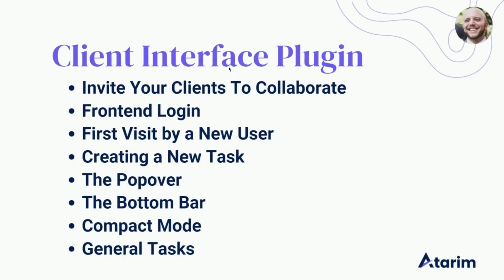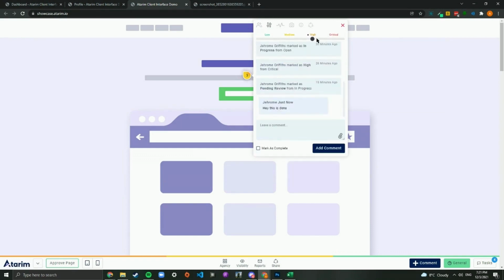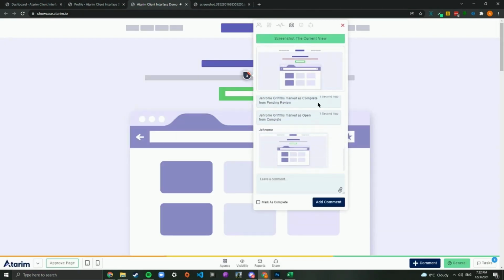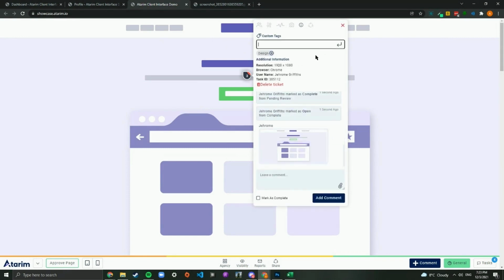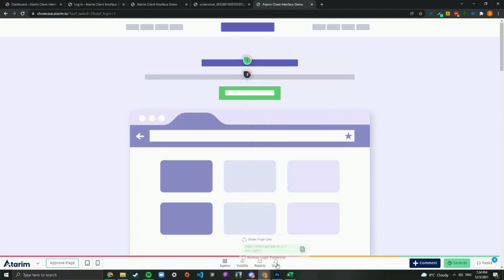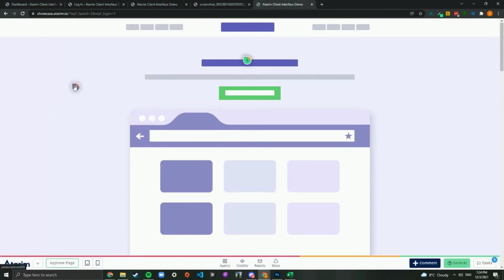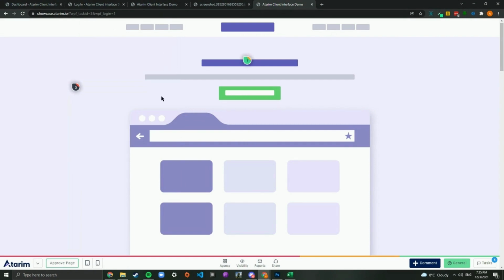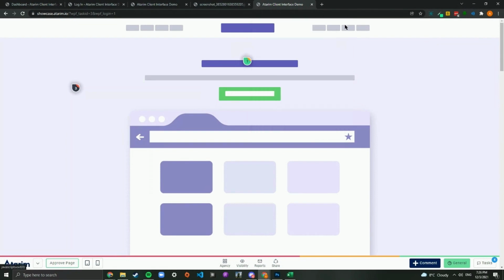Atarim Client Interface Plugin - The Tasks Popover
When looking at the front-end of a website where the Atarim Client Interface Plugin is installed, you will be able to see the stickers of tasks that have been made.

By clicking on them, this will bring up the task pop-over. Here you'll be able to see the comment feed, which contains all comments that have been made plus status and urgency updates, giving you the full journey of that task.

You can click on the tabs at the top of the pop-over to assign different WordPress users on this website to the task, see and change the urgency and status, see an automatic screenshot of the person's view when they made the task and additional information including the resolution and browser used when it was created.

//JOIN US
Join the Atarim Facebook Community, filled with 2000+ agencies and freelancers just like you. We are all trying to make our day-to-day easier, by constantly learning and evolving.

//TRY ATARIM FOR 14 DAYS FREE
Create an easy & stress-free workflow for you, your team and your clients, by using the only collaborative platform dedicated to web agencies and freelancers.

//FANCY A QUICK 15 MIN CHAT?
Are you interested in seeing how Atarim can help you cut your project completion time by 80%. These are the results are our users are seeing, and you can too. All we need is 15 minutes to show you.